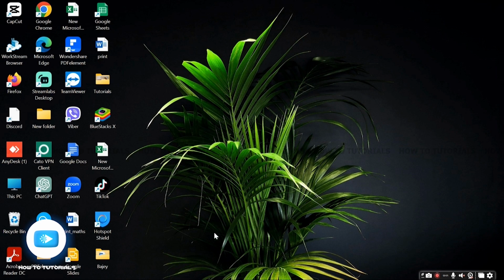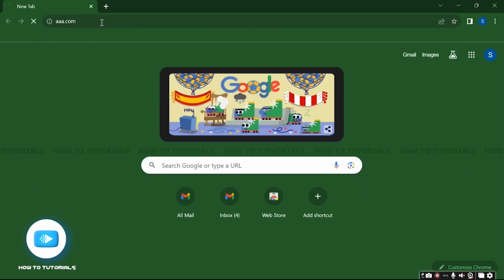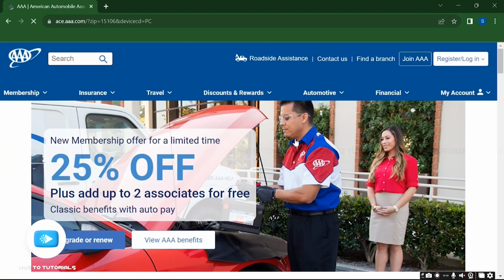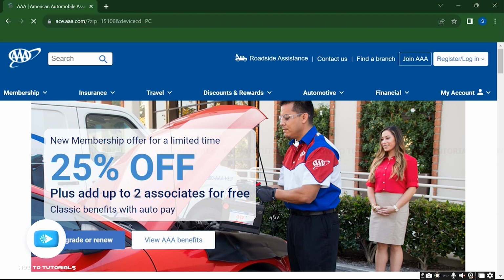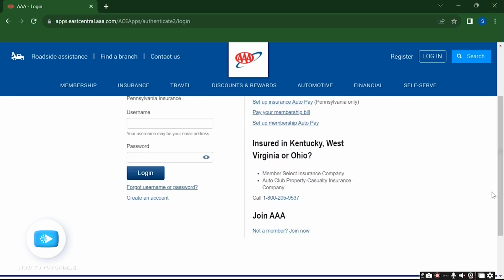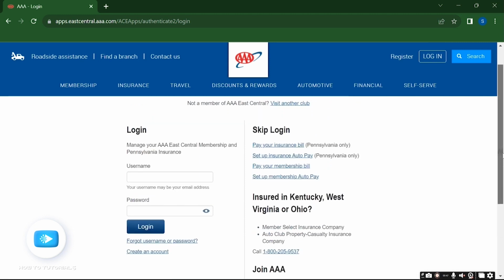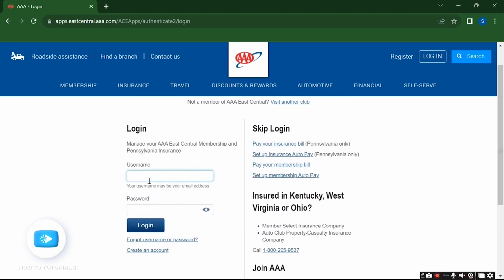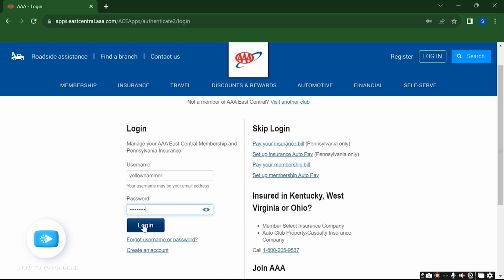How To Login AAA Insurance Online Account 2023 | aaa.com Sign In Help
"How To Login AAA Insurance Online Account 2023 | aaa.com Sign In Help | American Automobile Association Insurance" - A Video Guide by How To Tutorials.

A tutorial video for the process to login online account of AAA Insurance.